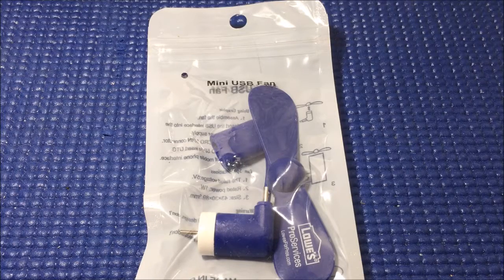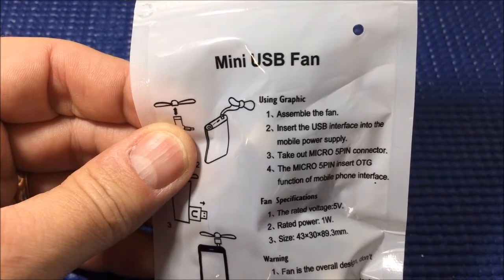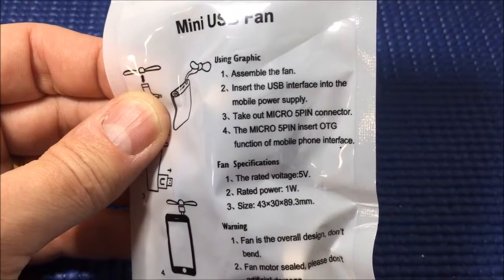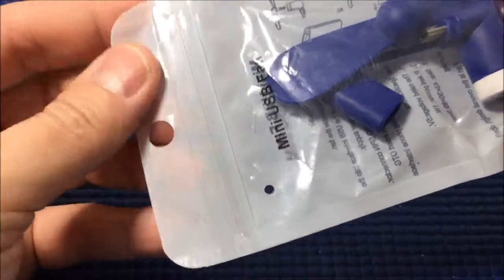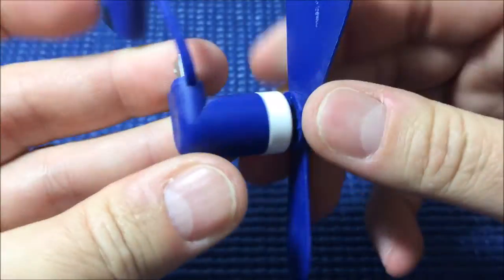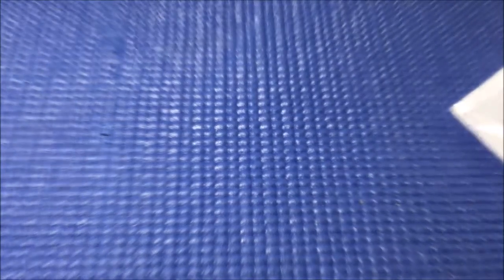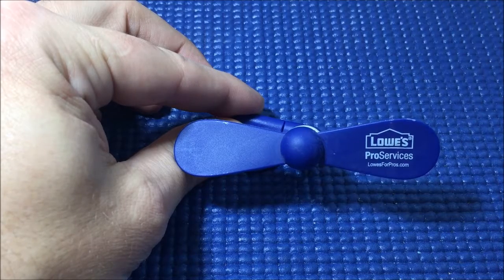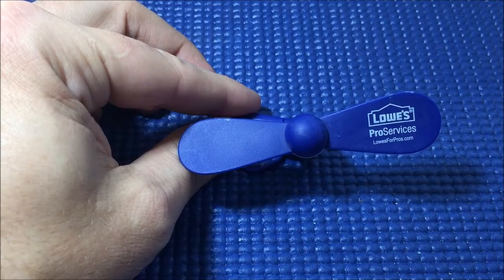Lowes Pro Services Fan - Useless Product Review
This little fan will keep you cool in the summer and run down the battery on your smartphone faster than playing Pokemon Go with AR mode turned on.